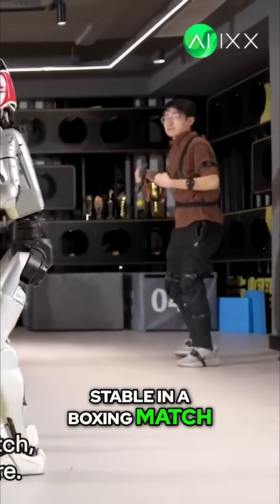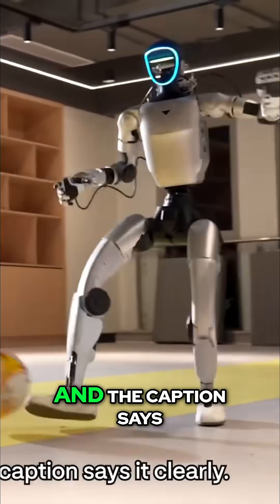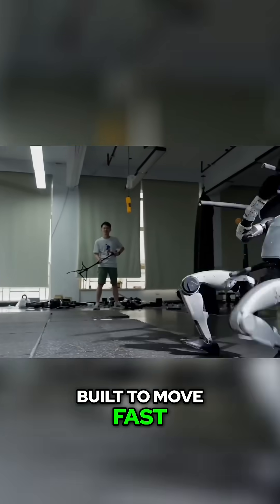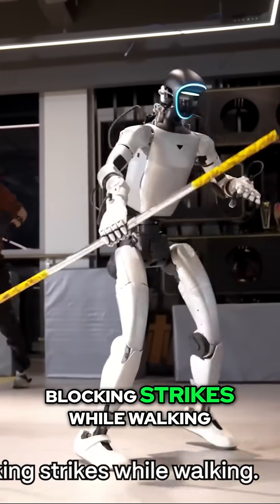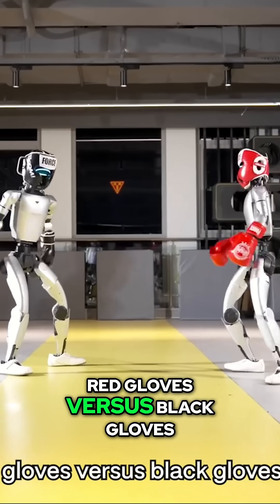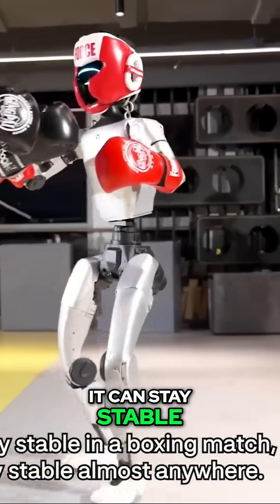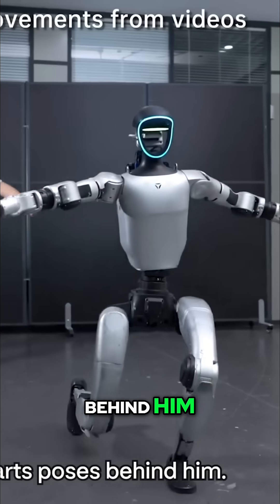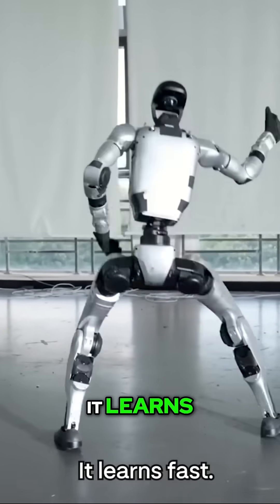AI Boxing: Unitree's Humanoid Robot in Action!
A humanoid robot from Unitree proves its incredible balance. Boxing matches, soccer tricks, sparring—it masters them all. It even learns full-body movements from video, copying human actions in real time.